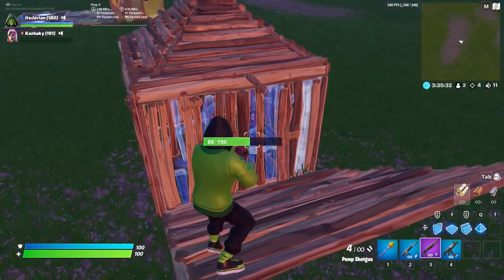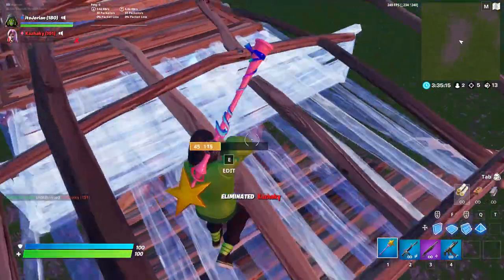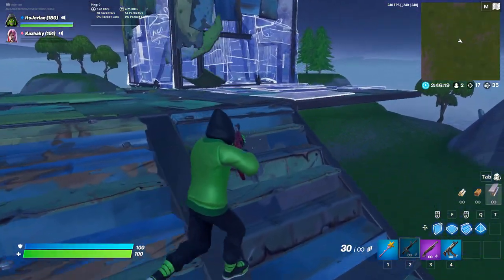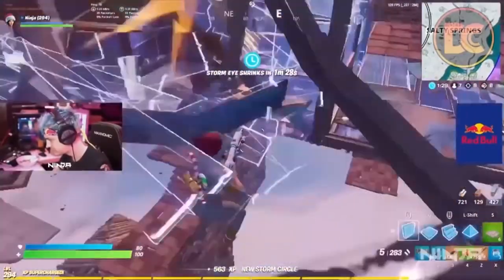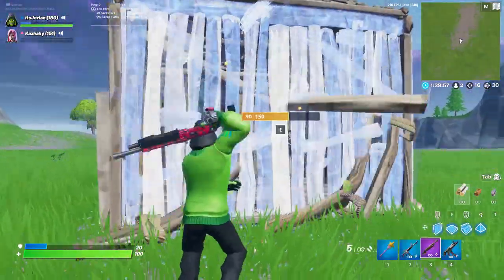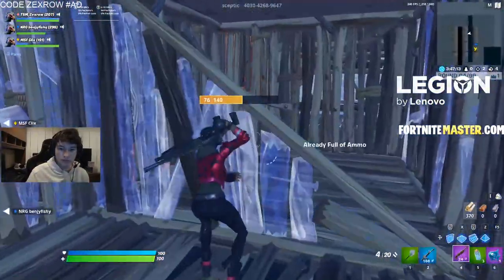Box Fighting Techniques I Wish I Knew Sooner! - Fortnite Battle Royale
In this video, I showcase eight advanced box fighting techniques that I wish I knew earlier. As you guys know, box fighting is the most important thing to master in this meta. I've showcased tons of basic and simple box fighting tricks, but never advanced and pro tricks like in this video. These tips and tricks include everything from a new edit peek, to a insane new phasing trick with pre-edited cones, to even a 200 IQ counter of the Mongraal Classic. For each boxfighting trick, I showcase how the move works, why it works, and then an in-game example from top pros like Mitr0, Mongraal, Bugha, and more. So, if you're looking for advanced and effective box fighting techniques that will win you more 1v1s and close range fights, then this video will definitely help you out. On top of that, this video will help you improve at Fortnite, make you better at building, editing, and box fighting. And, most importantly, help you win more games of Fortnite Battle Royale in Chapter 2.

If you want to support me, use creator code "Jerian" in the item shop! When you use my Creator Code or Link on the Epic Games Store, I receive money from those purchases.

Song: Bouncing Piano & Flute Trap Beat | Inspiring Chill Hip Hop Instrumental | OZSOUND – Respite

My Peripherals:
Mouse: FinalMouse Ninja Air58 (Cherry Blossom Red)
Mousepad: Glorious 3XL
Keyboard: Ducky One 2 Mini Pure White (Cherry MX Brown Switches)
Headset: HyperX Cloud Alphas
Monitor: Dell Alienware AW2518H 25” 240Hz + ViewSonic XG2402 24" 144Hz

My Computer (PC) Specs:
CPU: Intel Core i7-8700
GPU: GeForce GTX 1070Ti
RAM: 16 GB Gskill NT Series
Motherboard: MSI B360I Gaming Pro AC Mini-ITX
Cooler: Cooler Master 212 Hyper Evo
Power Supply: EVGA 80 Plus Bronze 500W
1 x Western Digital 1 TB Hard Drive

Topics Covered: box fighting techniques, boxfighting techniques, box fighting, box fight, fortnite box fighting, fortnite box fight, fortnite box fighting techniques, fortnite boxfighting techniques, box fighting tips and tricks, fortnite tips and tricks, advanced box fighting, fortnite advanced tips and tricks, fortnite pro tips, itsjerian tips and tricks, itsjerian box fighting, how to box fight in fortnite, box fight wager, how to win more box fights, box fighting techniques i wish i knew earlier, fortnite i wish i knew earlier, fortnite box fight tips and tricks, how to win more box fights in fortnite, fortnite chapter 2 box fights, fortnite battle royale box fighting, box fighting guide, ultimate box fighting tips, box fighting techniques to master, updated box fighting techniques, advanced box fighting techniques, fortnite box, fortnite box fight highlights, fortnite box fight gameplay, fortnite box fighting tricks you need to learn, fortnite pro box fighting tricks, fortnite pro box fights, fortnite mongraal, fortnite mitr0, mongraal classic, box